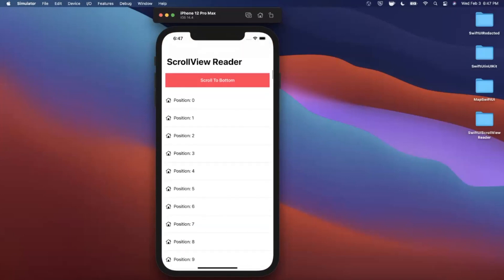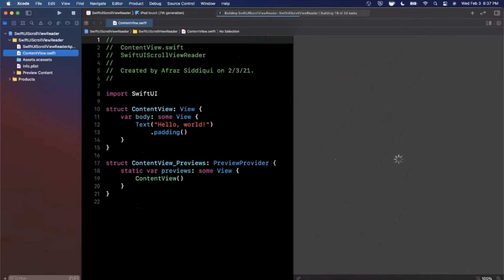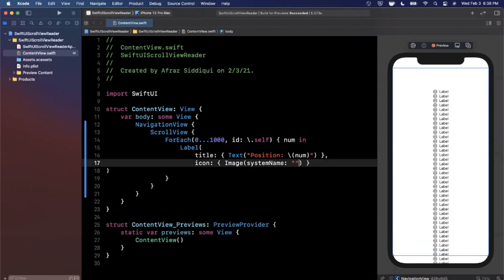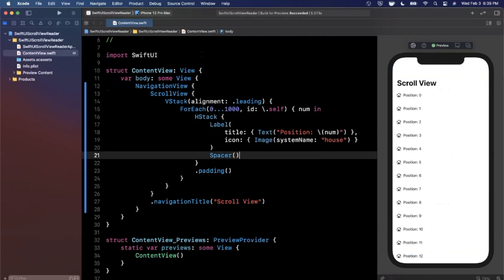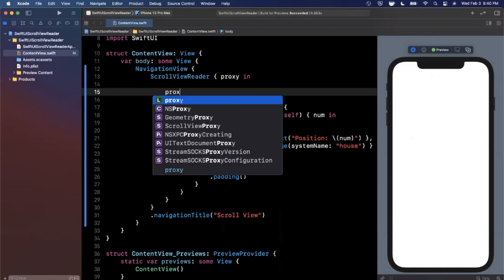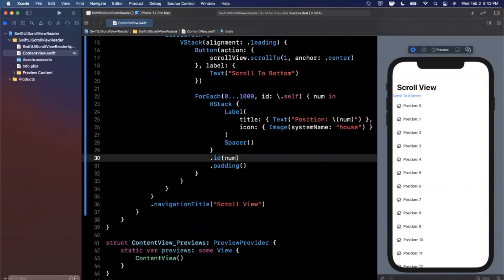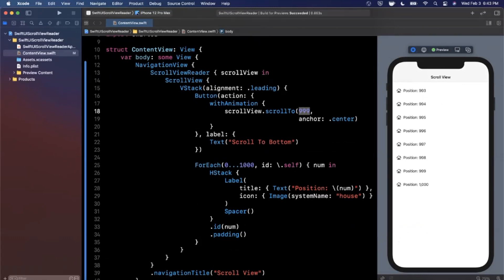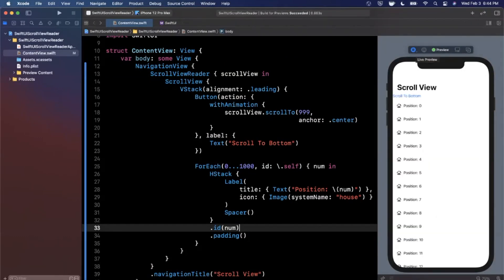SwiftUI ScrollView Reader (Xcode 12, 2021, SwiftUI 2.0) - iOS Development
In this video we will learn how to use ScrollView Readers in your SwiftUI app to interact with scrollviews. ScrollView Readers are great ways to perform actions such as scrollTo a particular view. We will be working in the latest version of Xcode and swiftUI.